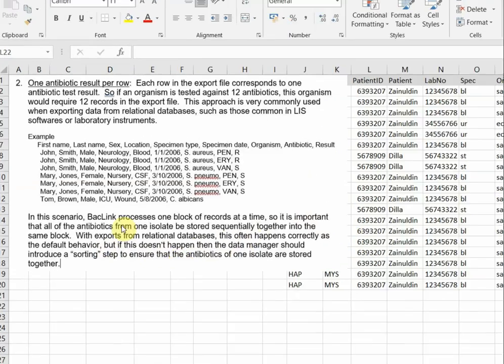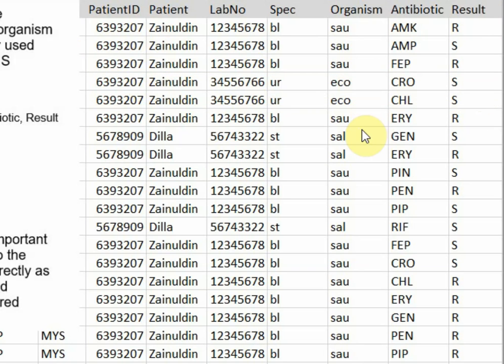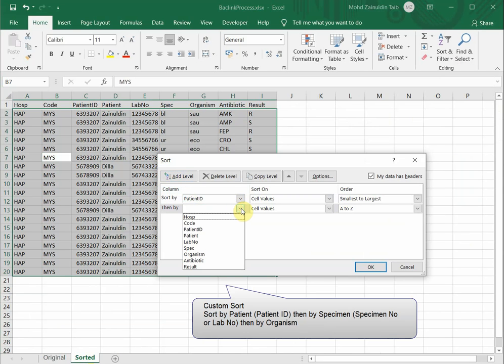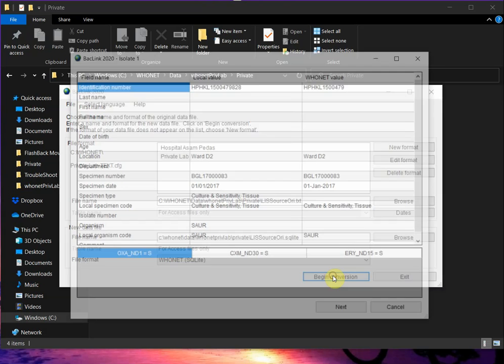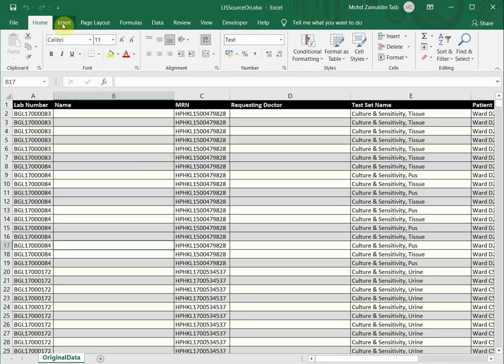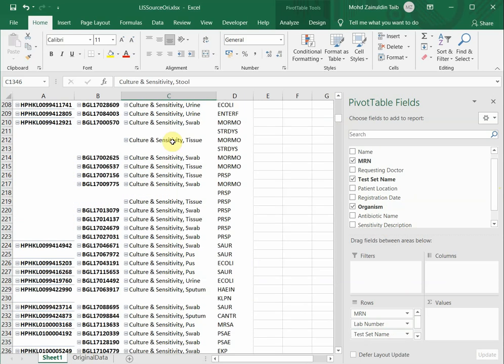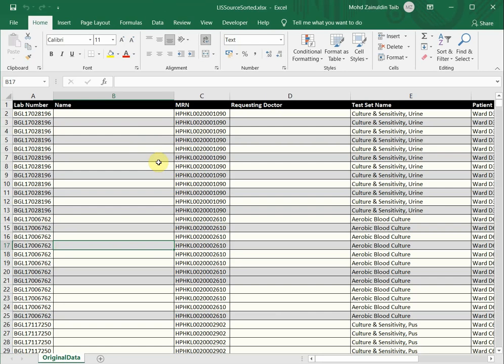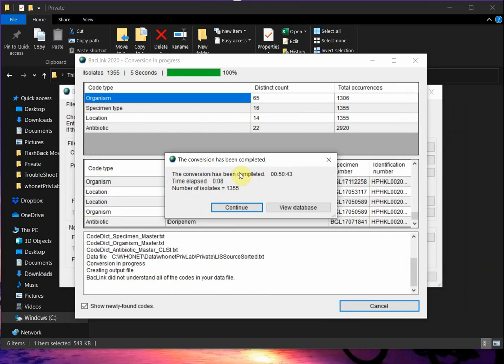Whonet Baclink Process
When you use Baclink to convert data from your LIS textfile into Whonet format, you get higher number of isolates, sometimes almost double of the expected total isolates. What's happened? How to solve it?